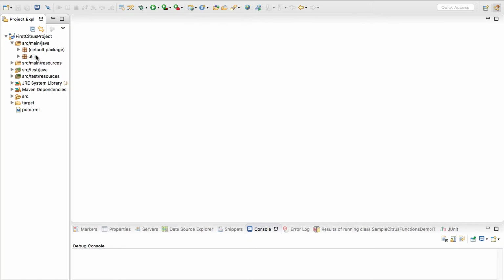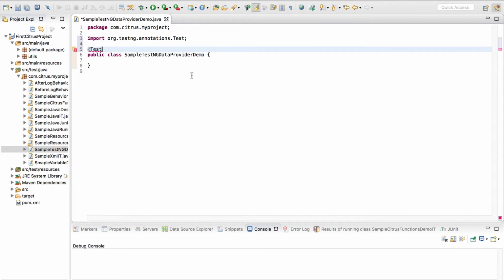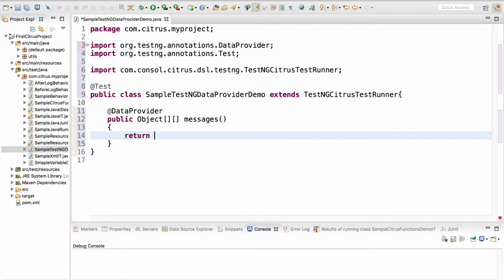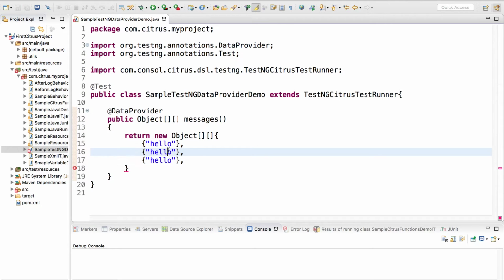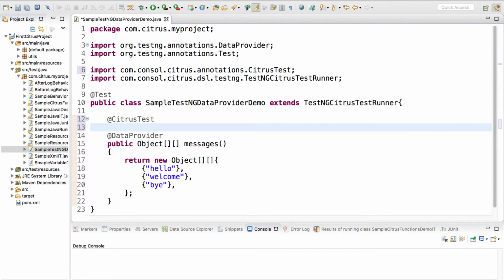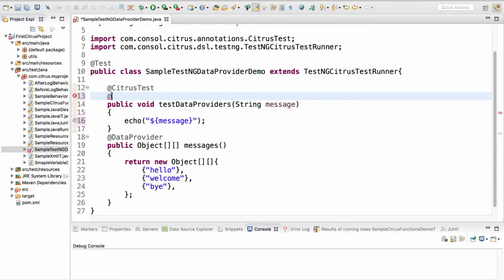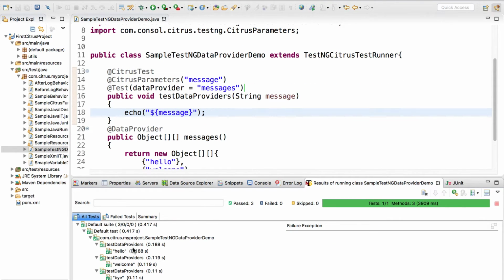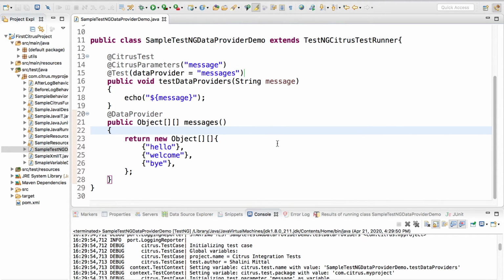Citrus Integration Testing Framework 09 - Citrus TestNG Data Providers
This video covers about how to use TestNG DataProviders with Citrus Integration Testing Framework